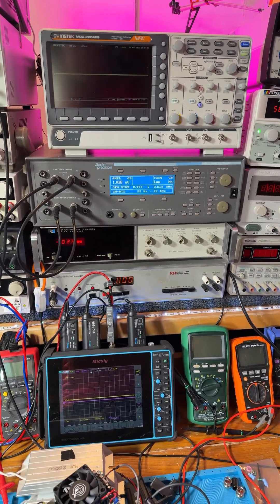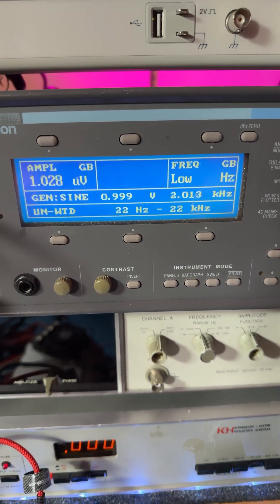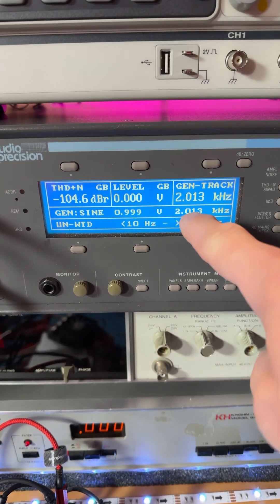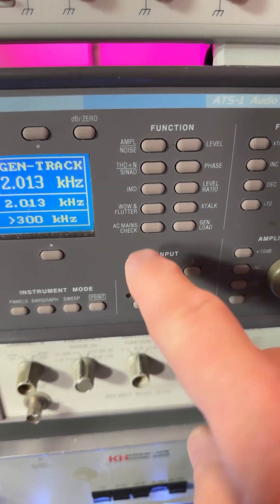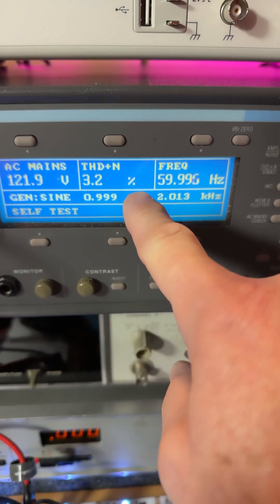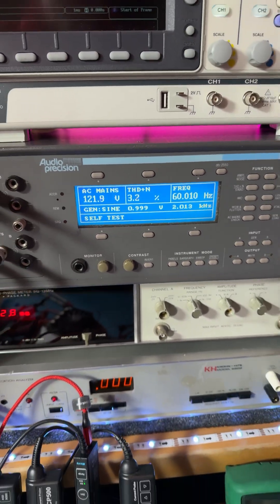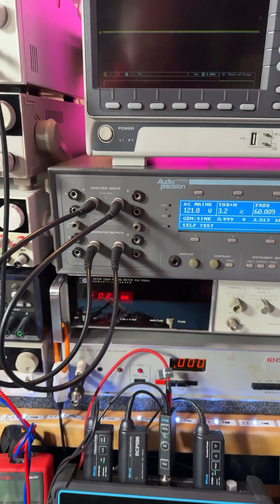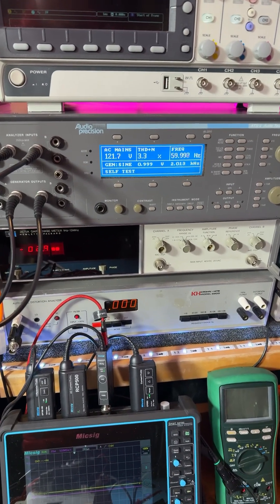AP Audio analyzer also provide Power Analyzer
Audio Precision (AP) analyzer also provides power analyzer.